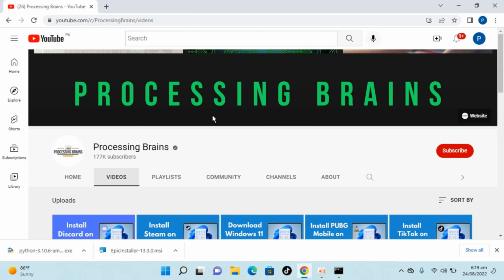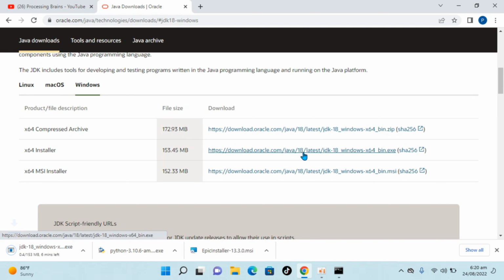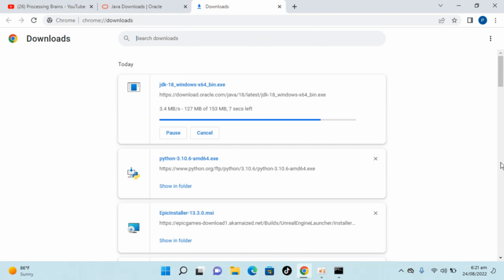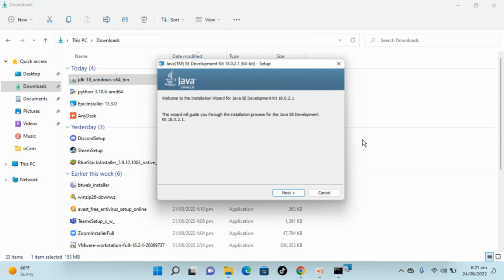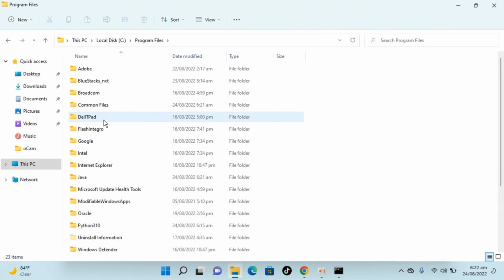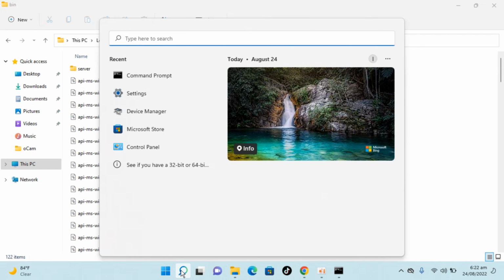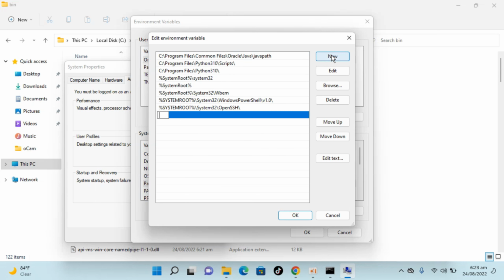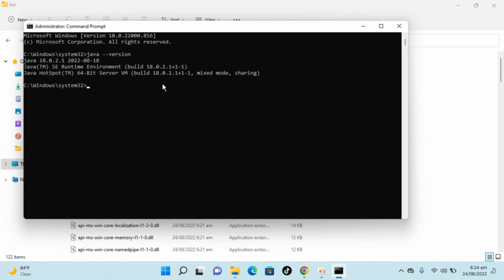How to Install Java JDK on Windows 11 | Download and Install Latest Java JDK with Path Added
Learn How to Install Java JDK on Windows 11. It is simple process to download and install Java JDK and all path in Windows 11, follow this video.

0:00 Intro
0:05 How to Install Java JDK on Windows 11
3:30 How to set JAVA_HOME Environment Variable and Java Path on Windows 11